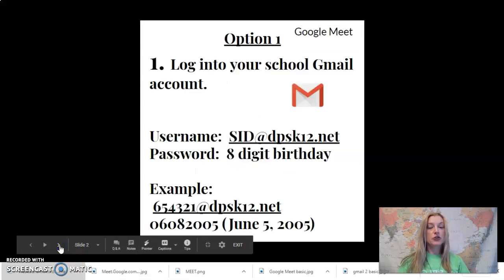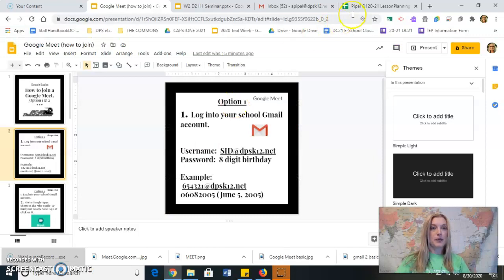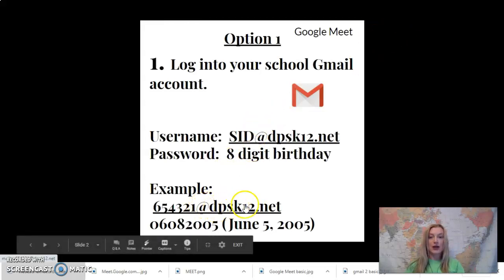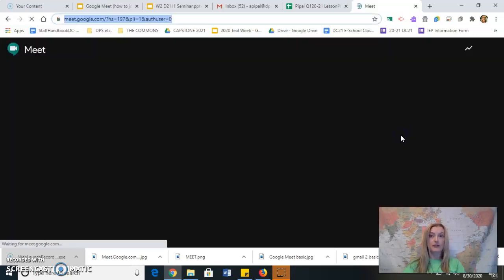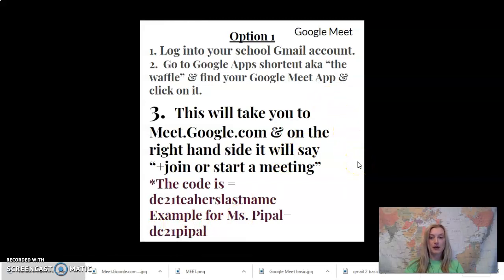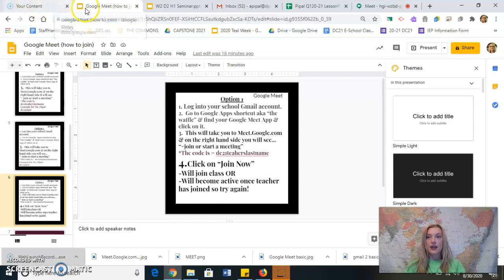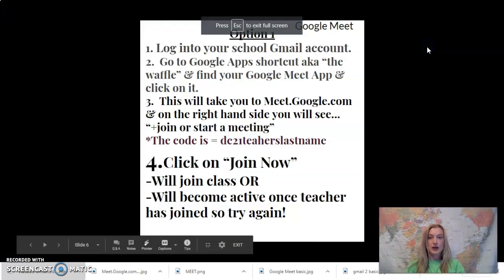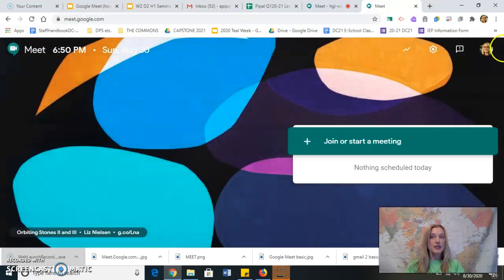Join a Google Meet BASIC